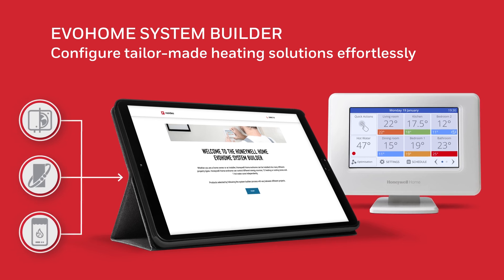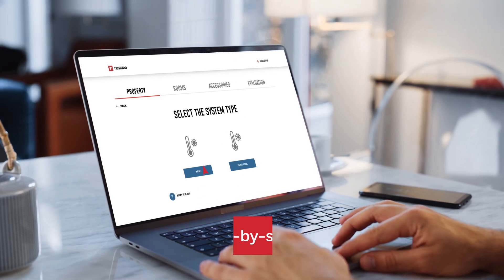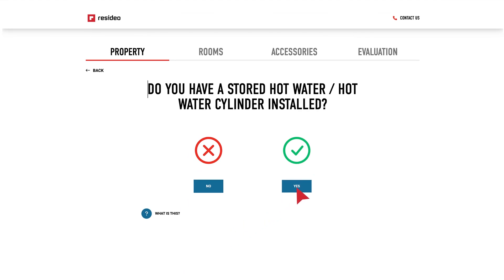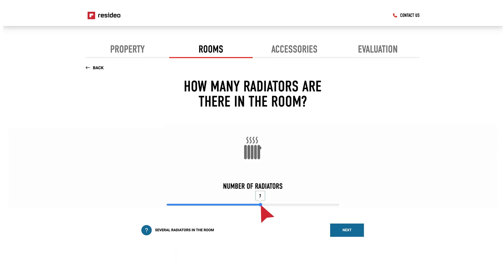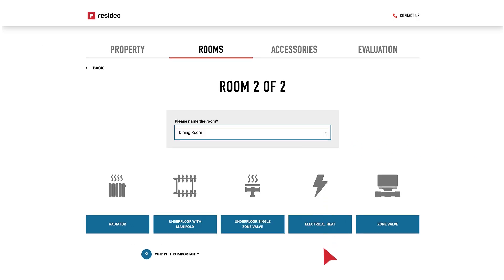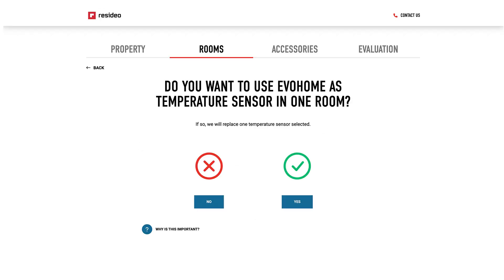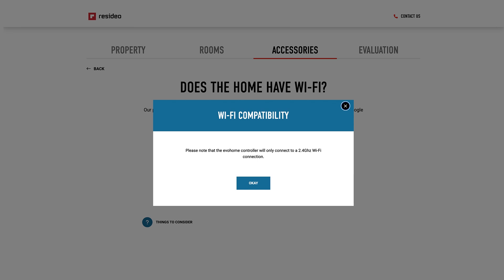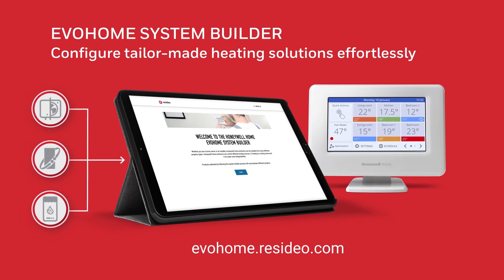Honeywell Home evohome System Builder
Learn more about the new Honeywell Home evohome™ system builder. The evohome system builder tool offers a simple four-step process that provides a detailed downloadable evaluation of all necessary parts needed to build the right evohome smart zoning solution for the property. The system builder enables homeowners and installers to configure tailor-made heating solution effortlessly. This video walks the user through the step-by-step process from start to finish.